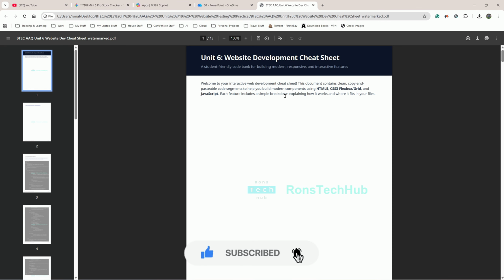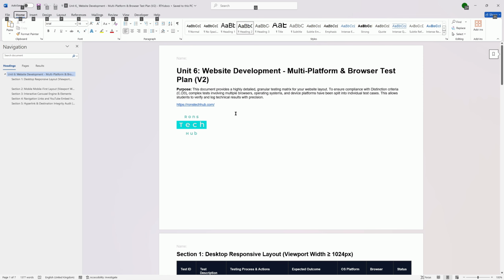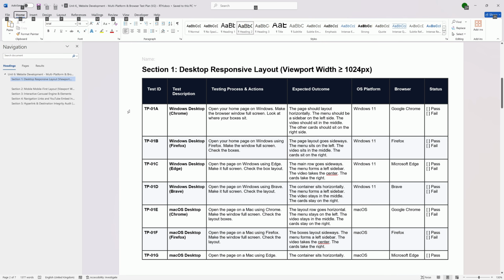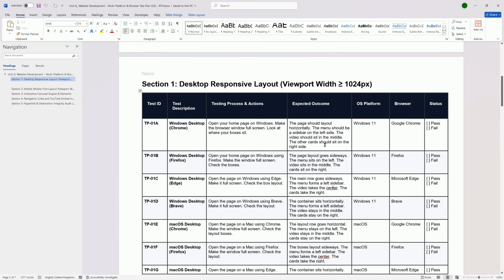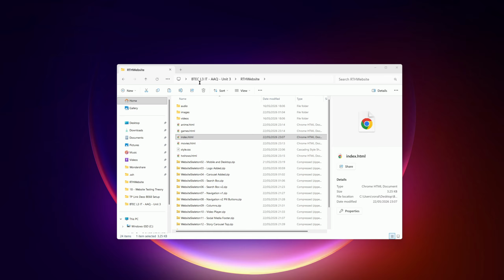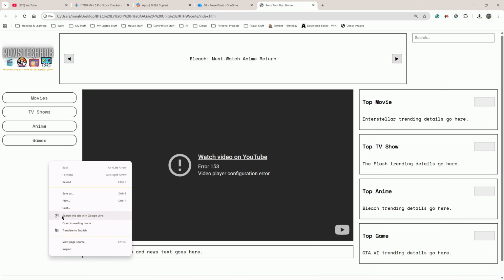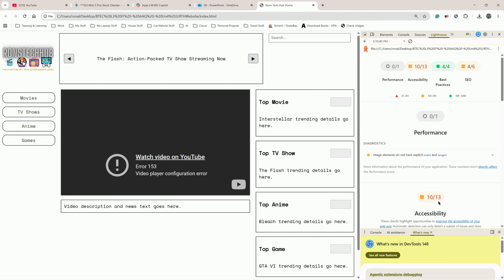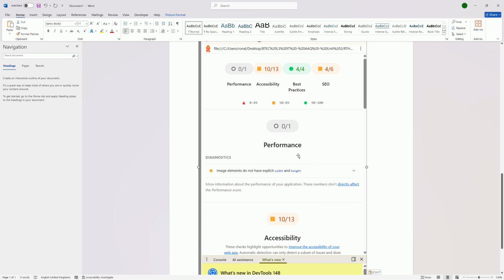BTEC IT AAQ | Unit 3 Website Dev | "Assignment C - TESTING Practical | Step By Step | P18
In this practical walkthrough, I show you exactly how to execute a comprehensive website test for your AAQ IT Unit 3 Website Development coursework. We dive straight into the practical steps required to verify your site, looking directly at how to structure your Test Plan, how to utilise the Unit 3 Cheat Sheet, and how to run automated diagnostics using Google Chrome Lighthouse.

What is covered in this practical guide:
* Introduction to comprehensive layout and feature testing.
* Reviewing the AAQ IT Unit 3 Website Dev Cheat Sheet to catch vital requirements.
* How to fill out and document your AAQ IT Unit 3 Test Plan with live evidence.
* Running a live Google Chrome Lighthouse audit to grade your performance, accessibility, and SEO.